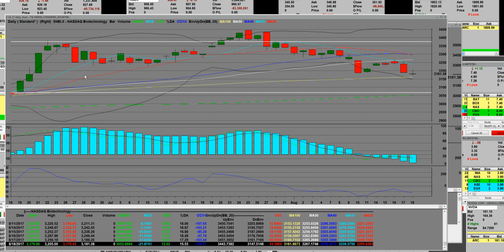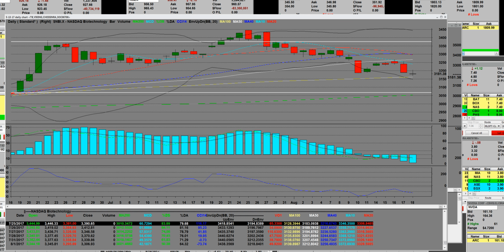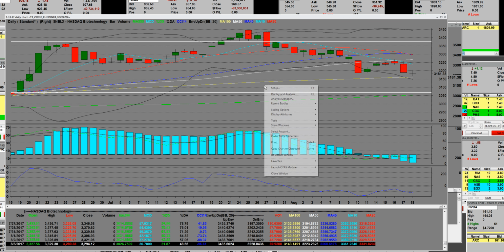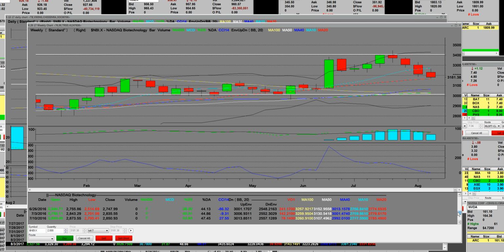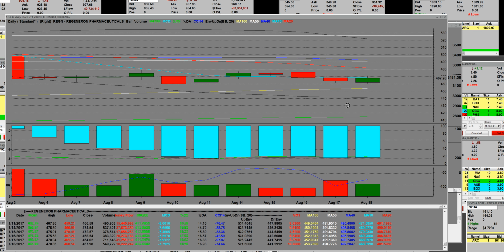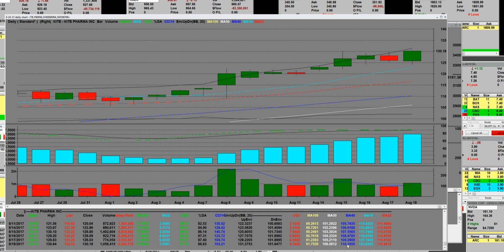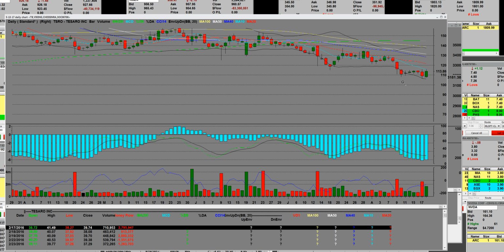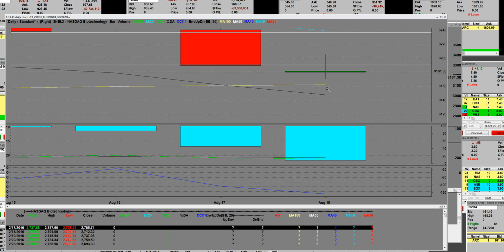NASDAQ Biotechnology Index huge sell off daily , weekly , charts over sold conditions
Buying the leadership stocks that are over sold will make a big trade with REGN, BIIB, IBB, KITE, many more set ups for next week this is the time of year seasonality trades happen to the downside in the index big fat trades setting up follow us